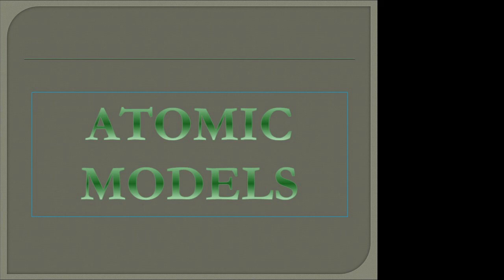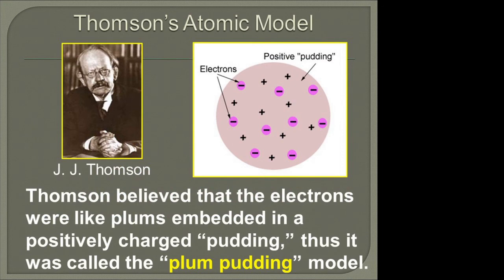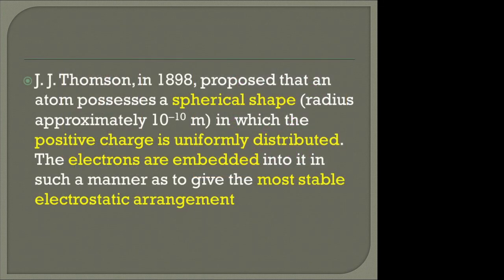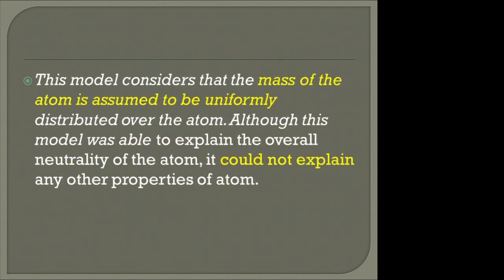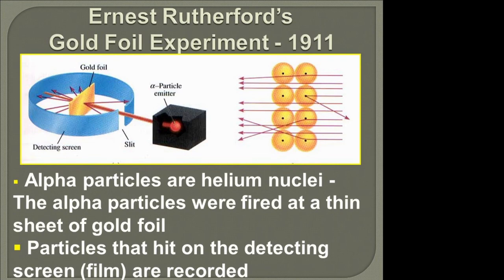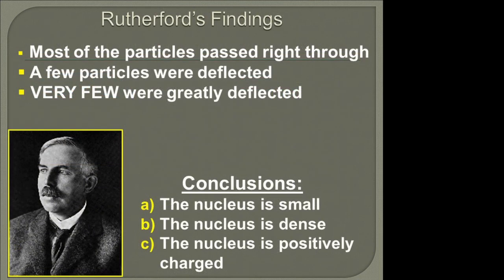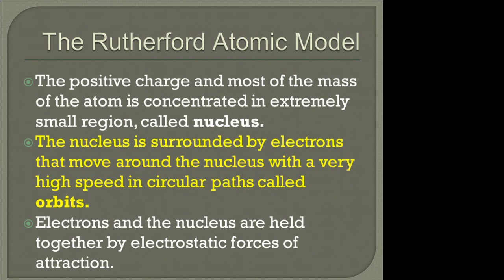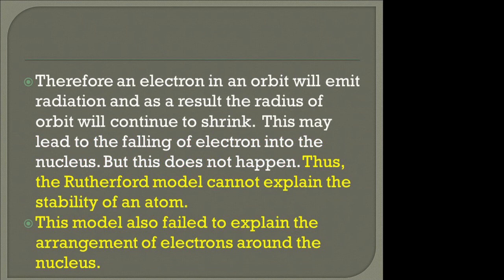video2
youtube video